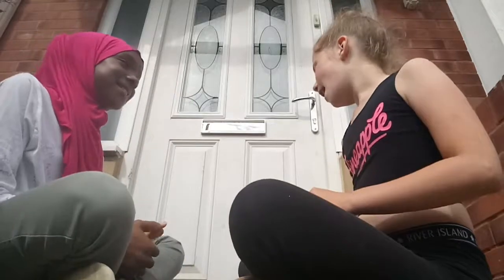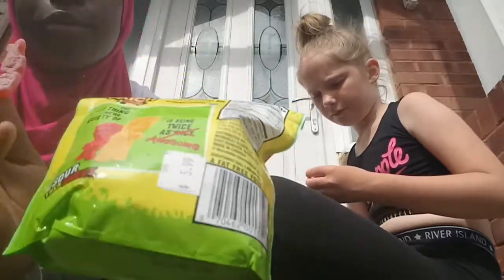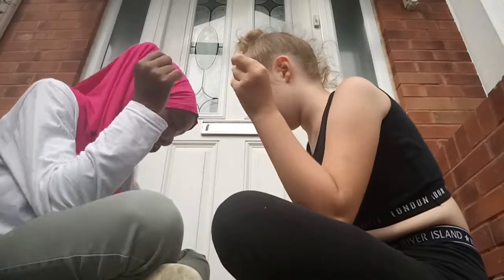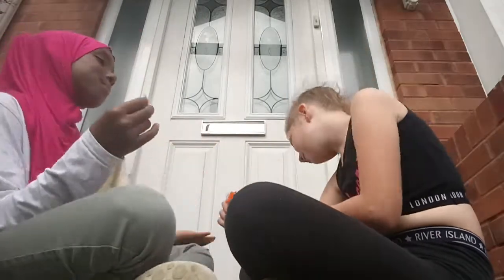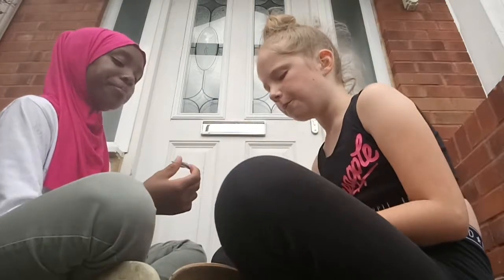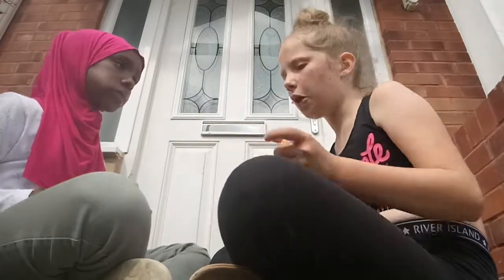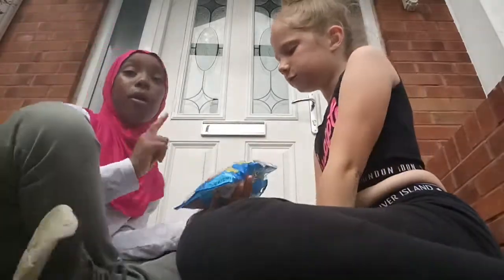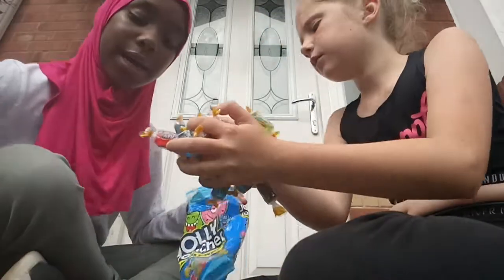Trying American candy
Maryam amankwah